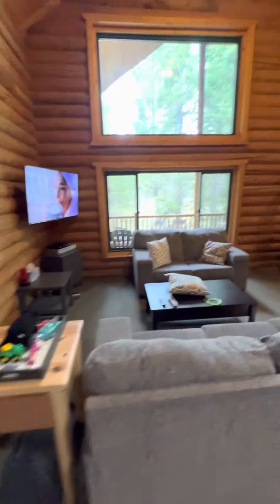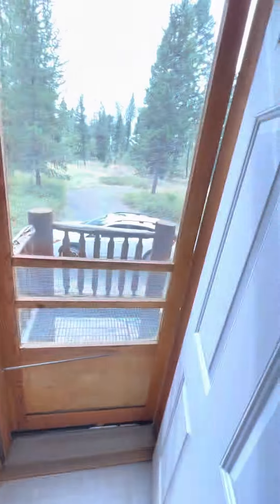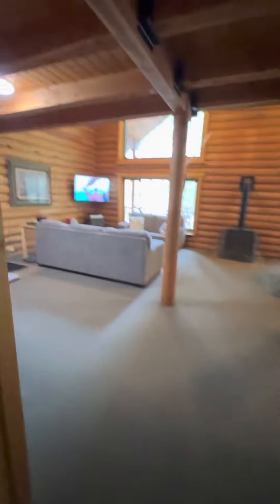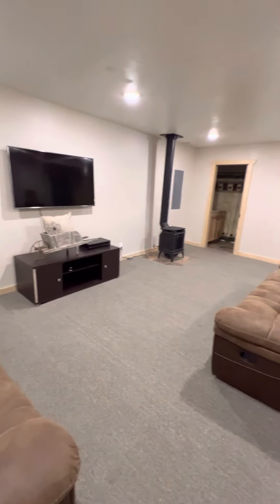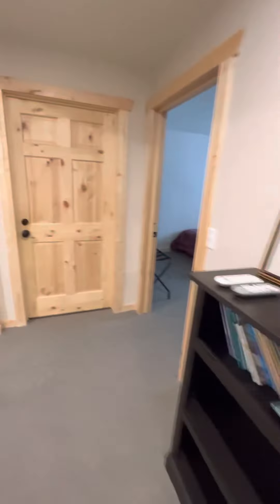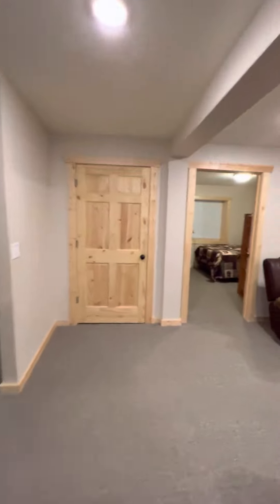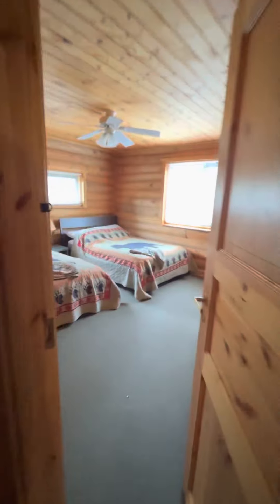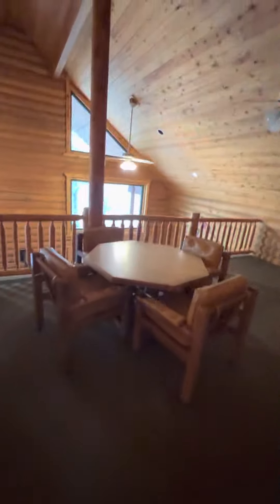4055 Sagehen Cabin Tour